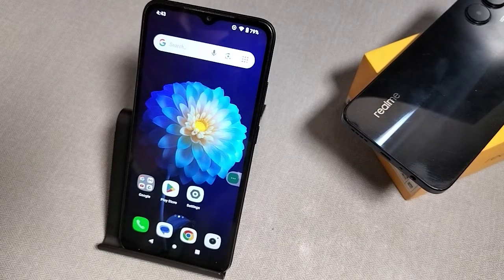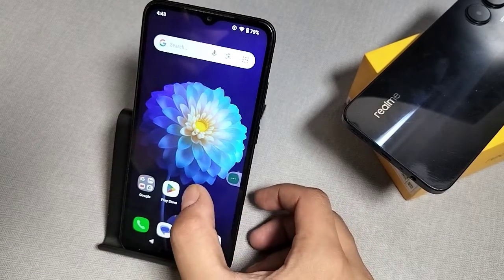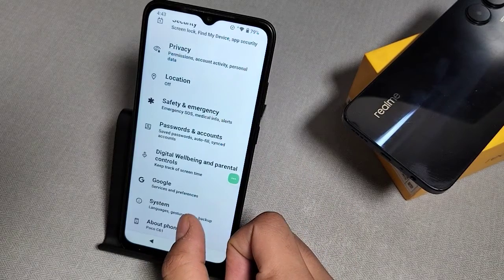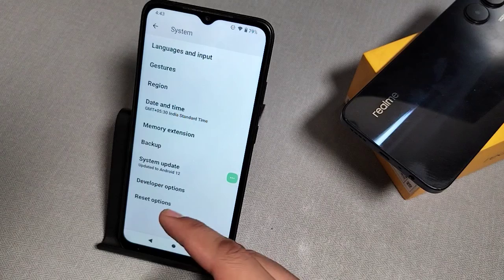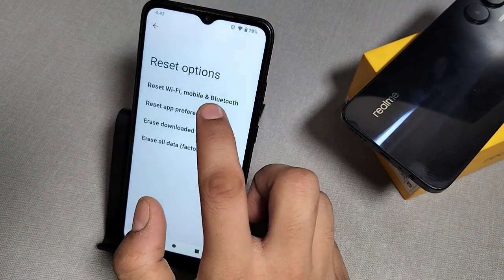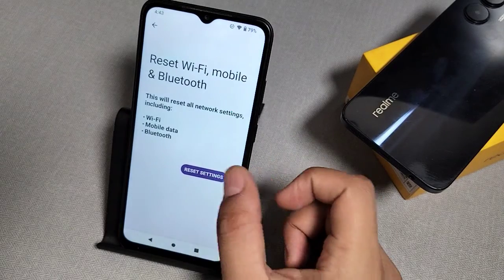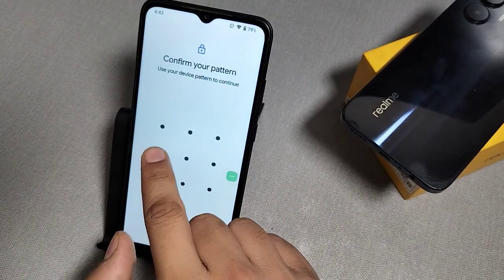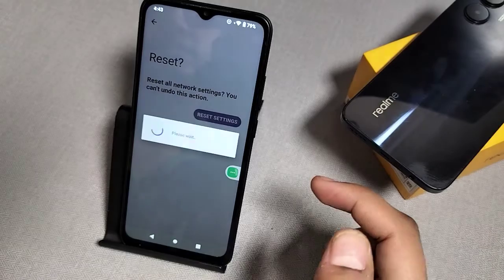How to Fix Network Problem in Redmi A3, Redmi A3 network Problem solve